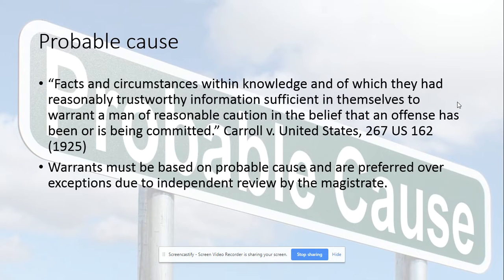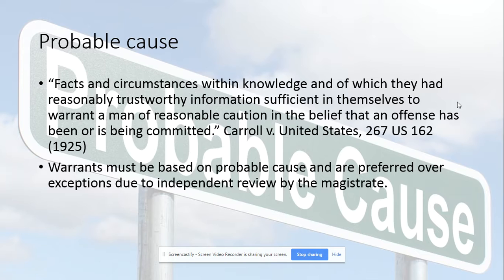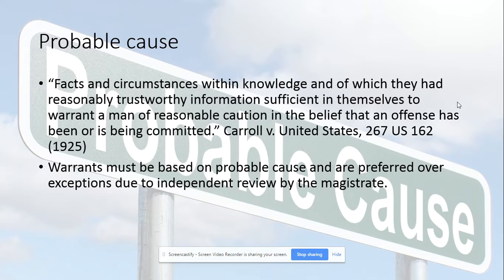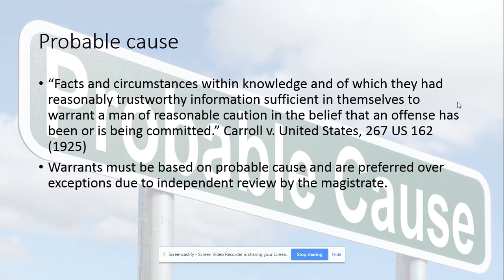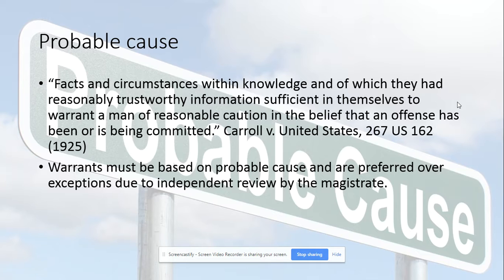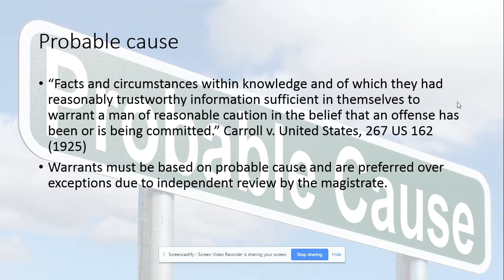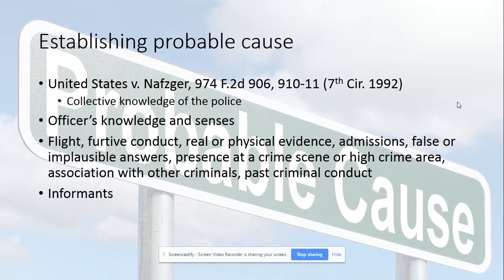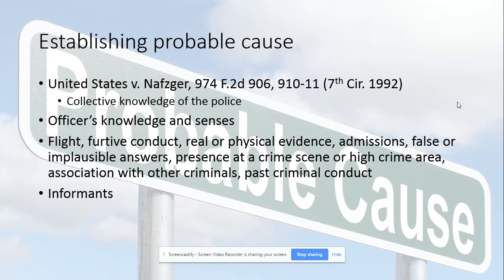CJ 1523 Chapter 3 Part 3